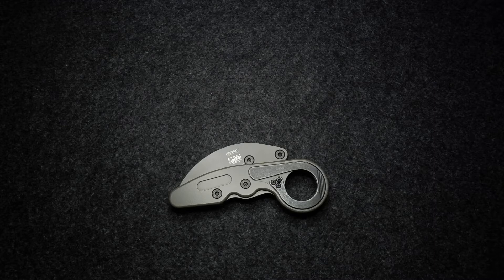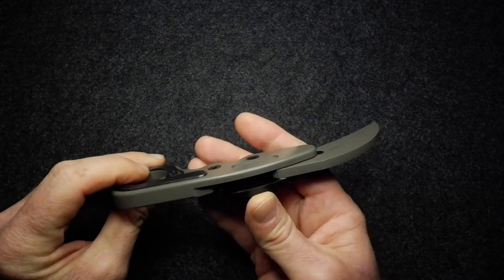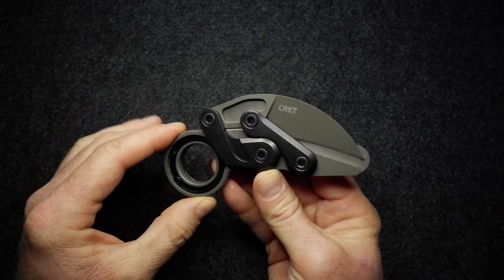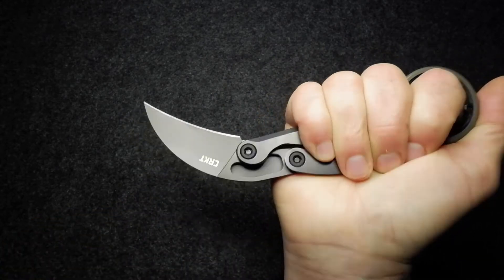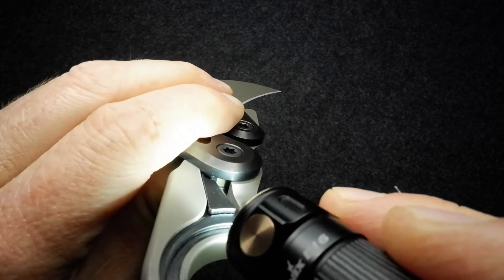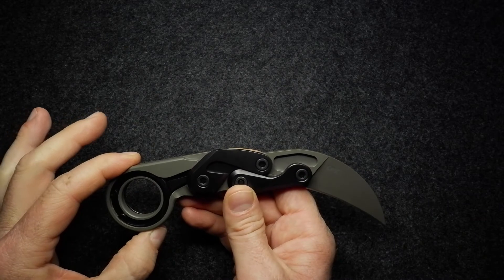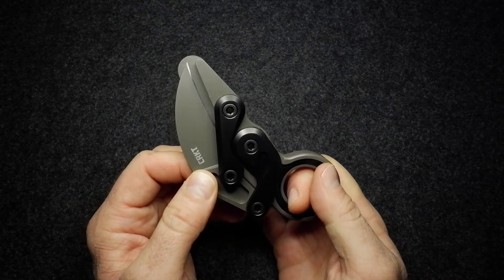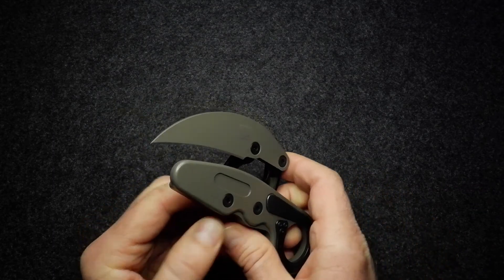CRKT Provoke Morphing Karambit. Stimulate and mutate!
A closer look at this unique and ingenious Joe Caswell designed morphing karambit-style knife using Kinematic technology.